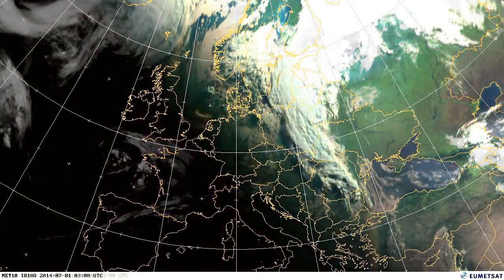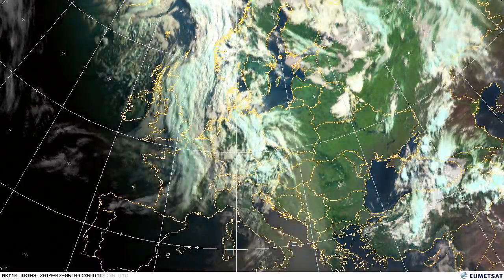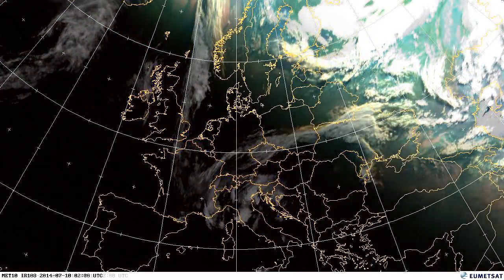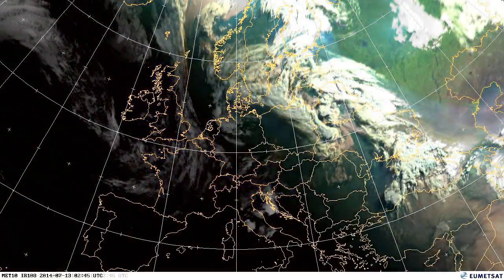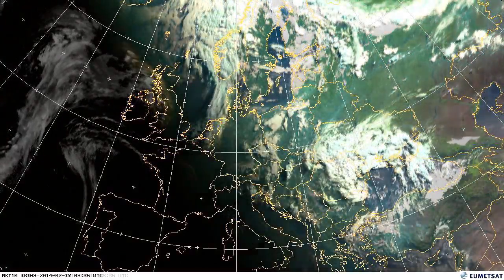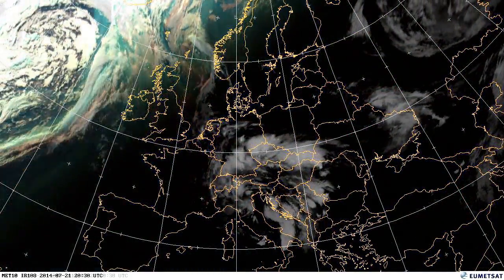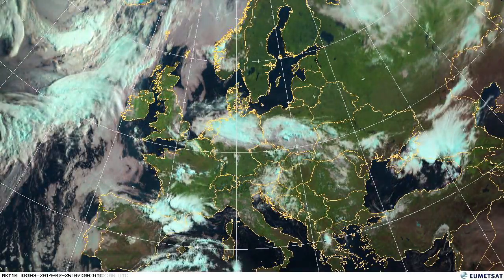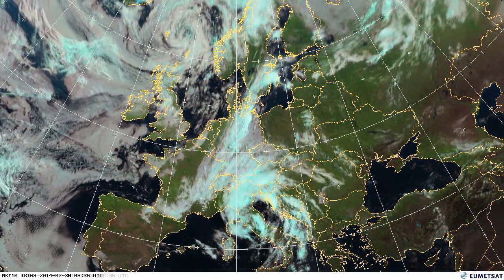European weather July 2014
A movie of weather over Europe during July 2014, with audio commentary from Mark Higgins, Educator and Trainer at EUMETSAT.

This month's video features our Natural Colour RGB imagery during the day, complemented by infra red IR10.8 imagery during the night, providing a better view of storm transit throughout the period.

The 'Natural Colour RGB' images used in the movie are taken from EUMETSAT's Meteosat-10 satellite in geostationary orbit 36,000 km above the Earth.  The Natural Colour RGB product makes use of three solar channels: VIS0.6, VIS0.8 and NIR1.6. In this colour scheme vegetation appears greenish because of its large reflectance in the VIS0.8 channel (the green beam) compared to the NIR1.6 (red beam) and VIS0.6 (blue beam) channels.